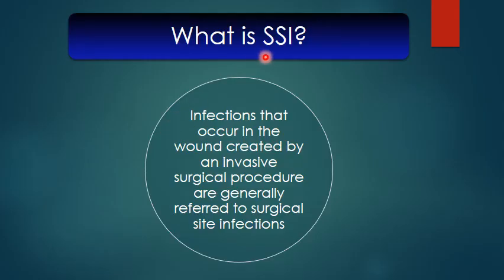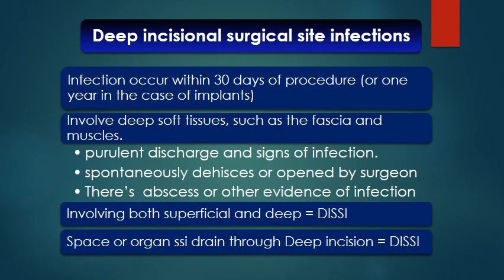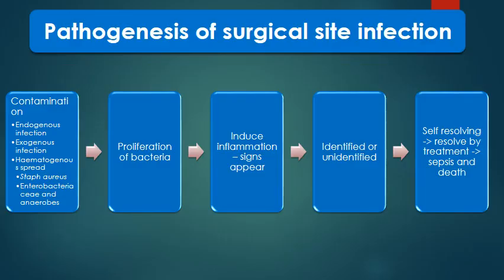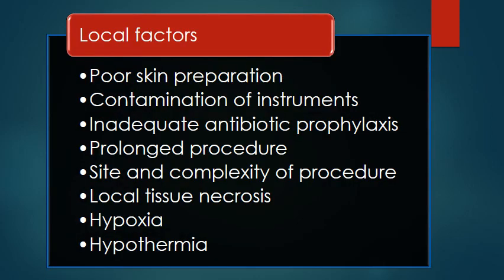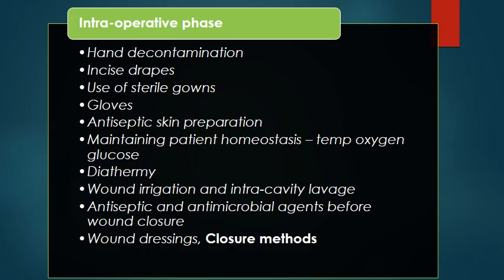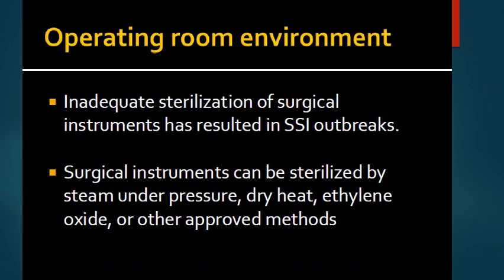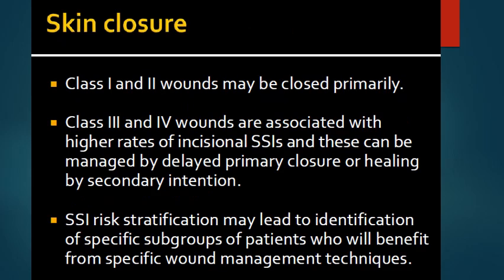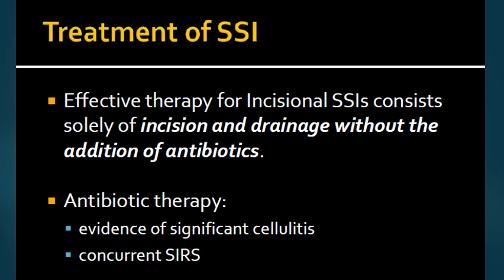surgical site infection ( SSI )